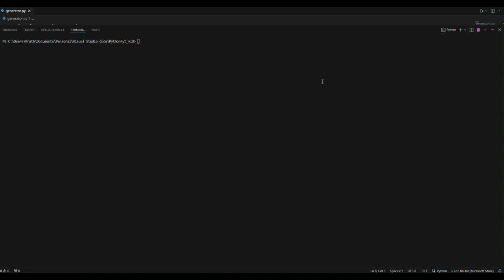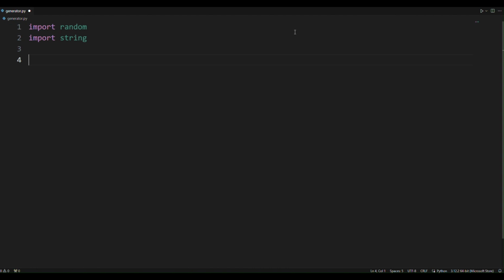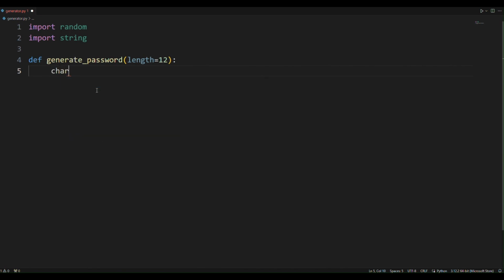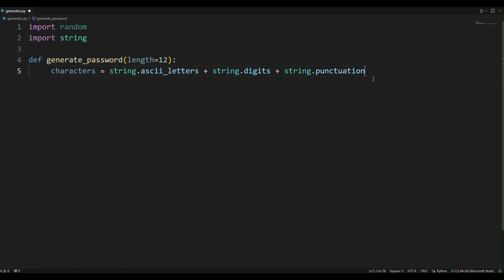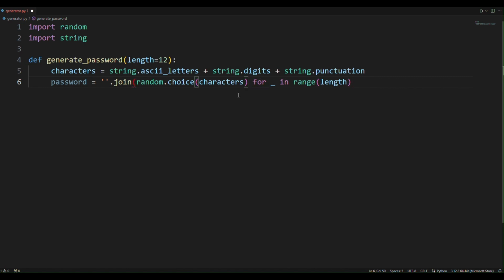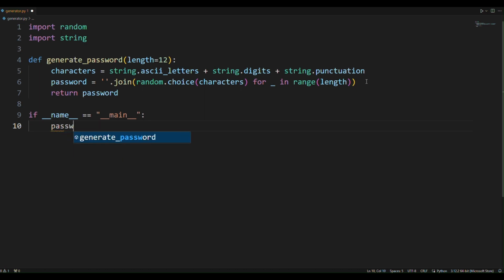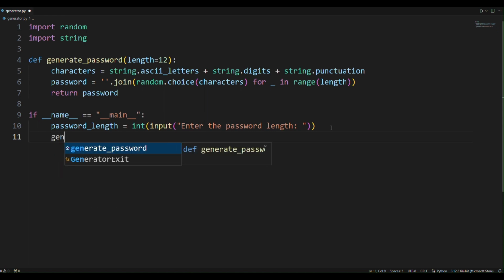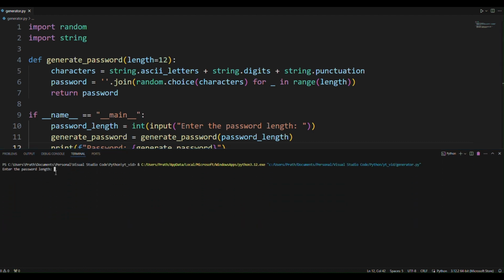Password Generator using python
In this video I will be creating a password generator like the one google  offers you, but instead of that you can tell what the length of it will be.
As mentioned n the video, comment if you want me to create a password manager as well. I have more videos coming up soon!  Not only python!